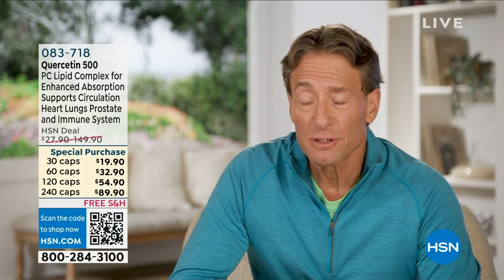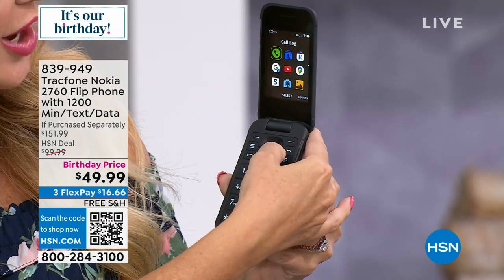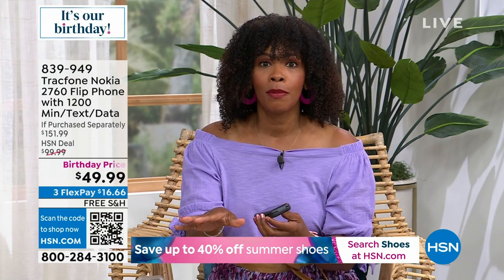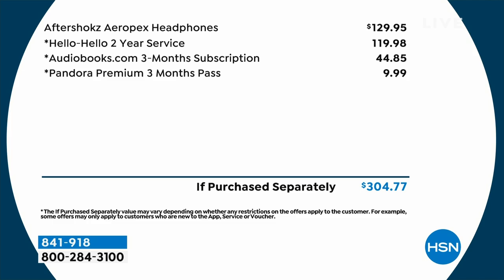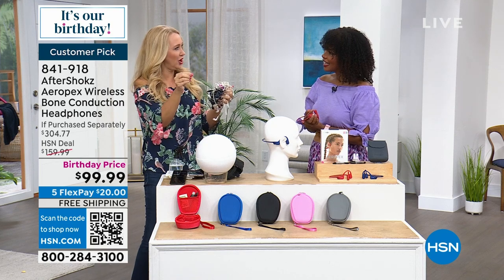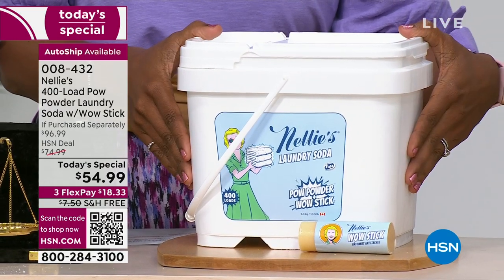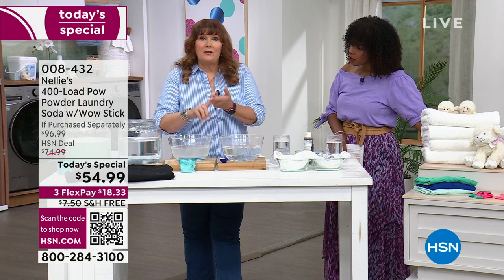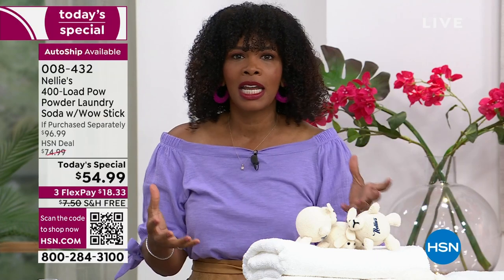HSN | Birthday Bash Sale 07.28.2023 - 02 PM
We're bringing the birthday fun with savings & surprises you don't want to miss.